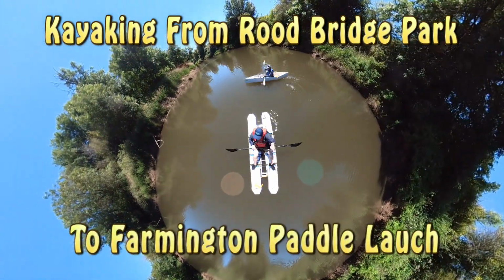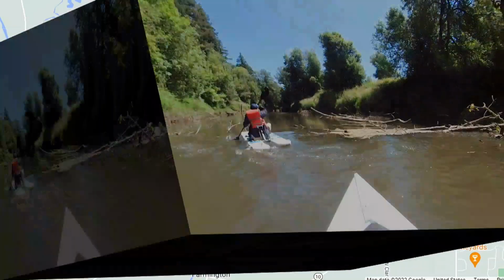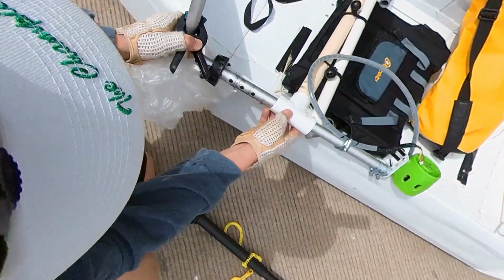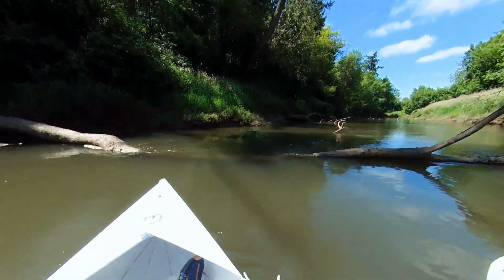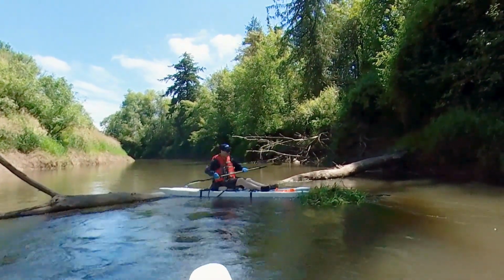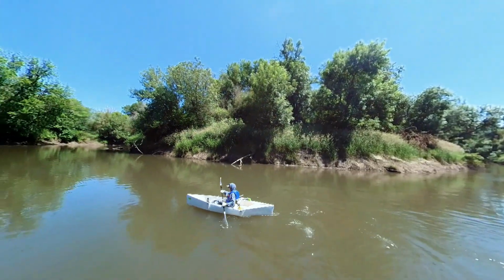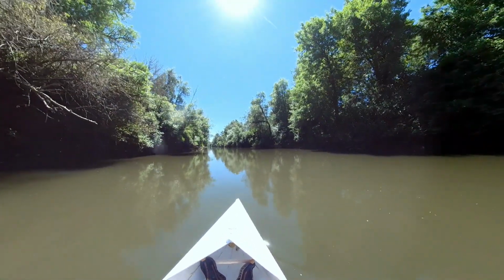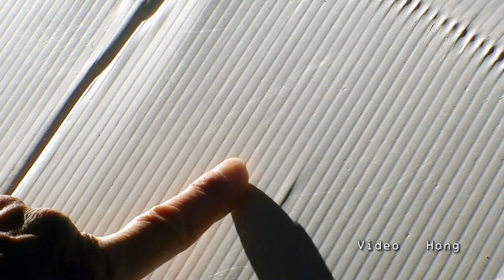Pt 4 Kayaking In Portland -Tualatin River - Rood Bridge Park to Farmington Paddle Launch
This is one of my favorite kayaking trips around Portland. I recommend you to try that also. Now (July) is a good time and the water level is not that low. Later in Sept. the water level will usually be much lower and paddlers will encounter more sunken branches and logs blocking the river.